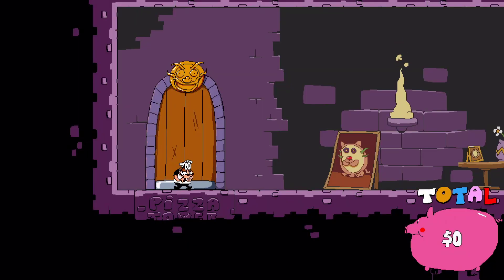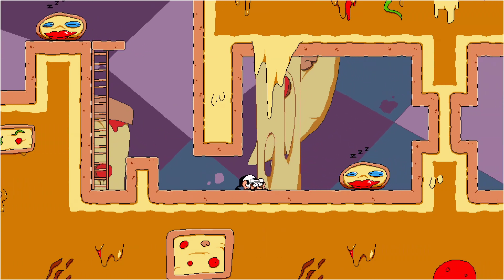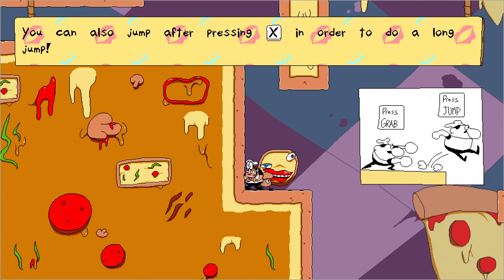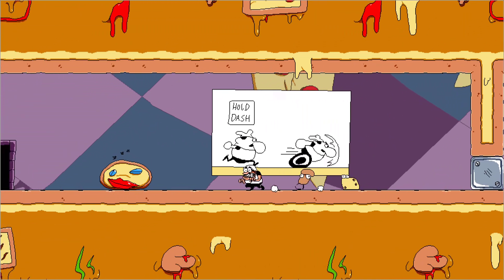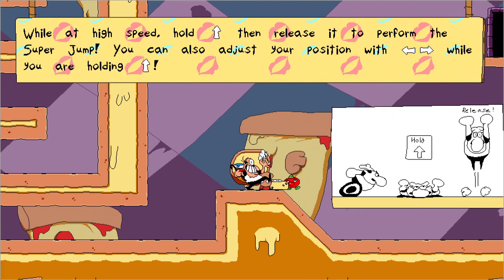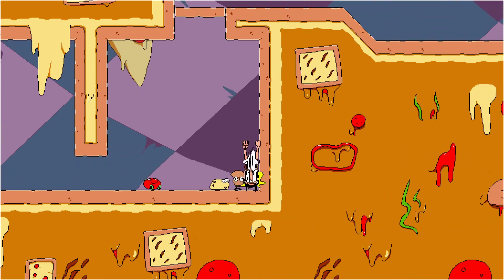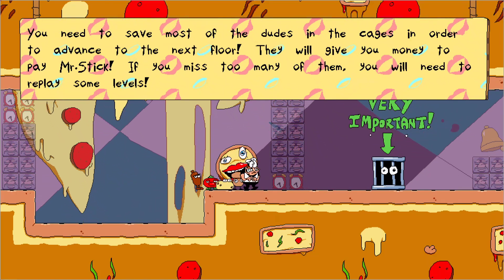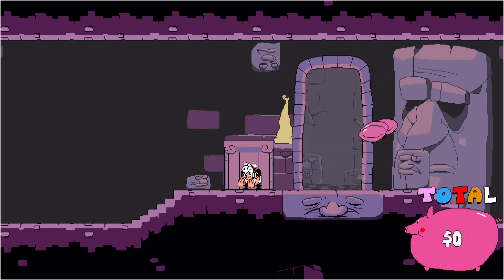Pizza Tower - Entering the Tower - Part 1 Gameplay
i must try to be the best at making pizza

this tower made the mistake of taking my cheese